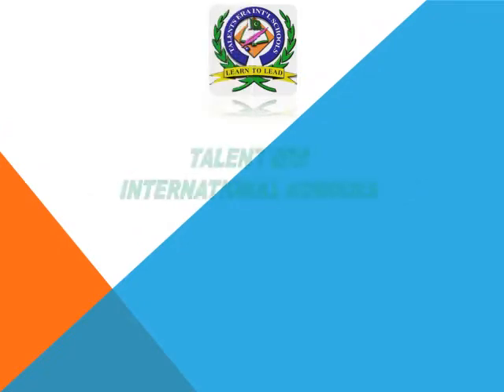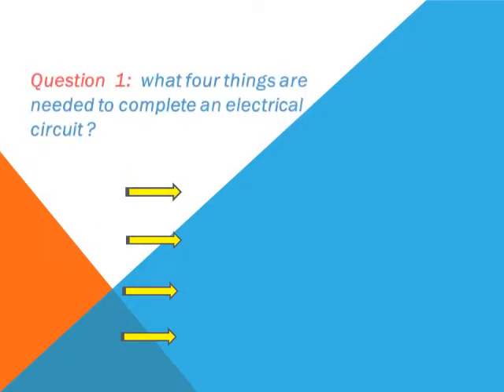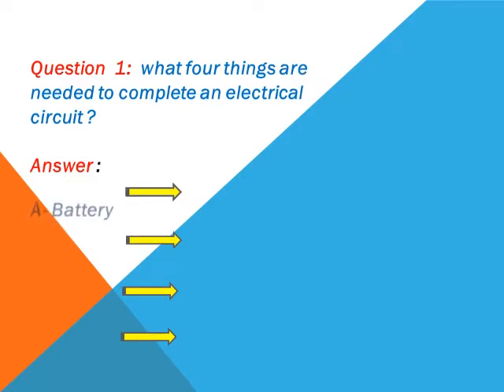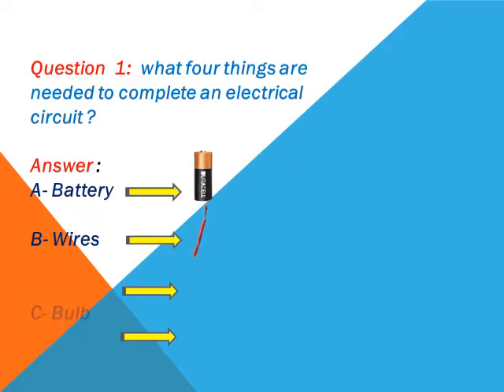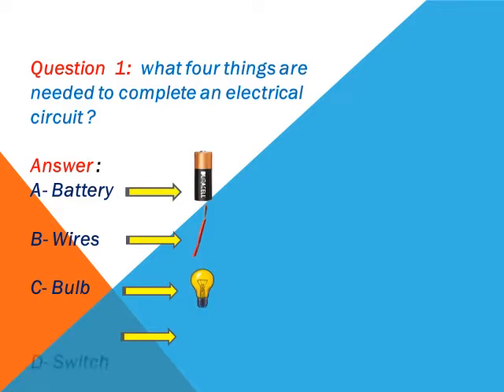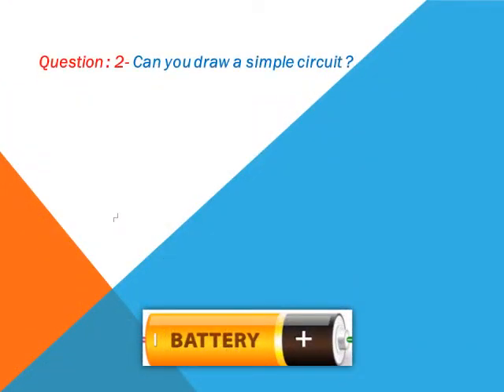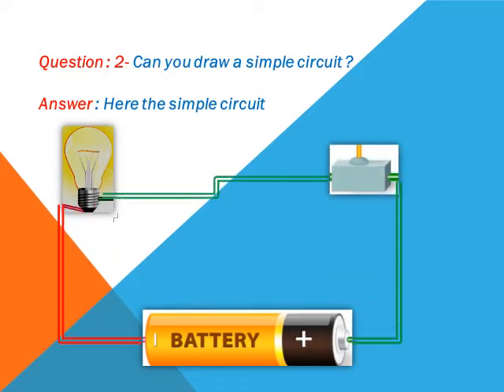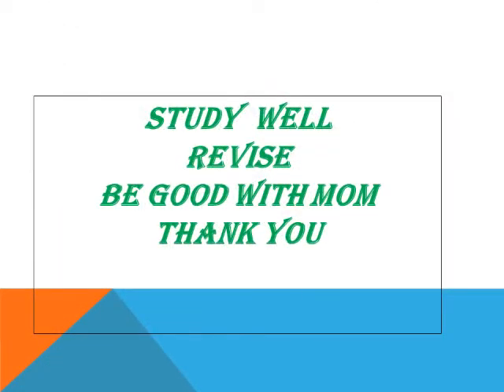Grade 2 Science Unit Electricity Questions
The video explains the exercise questions of the lesson.